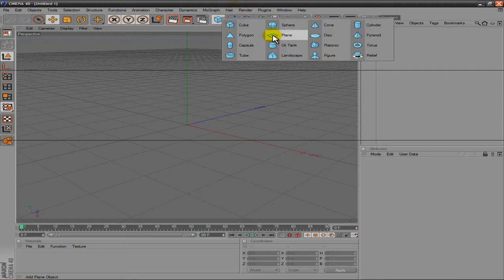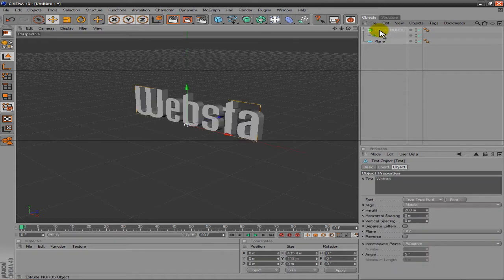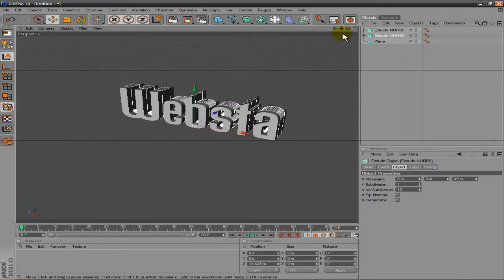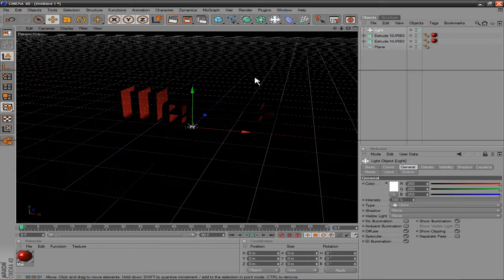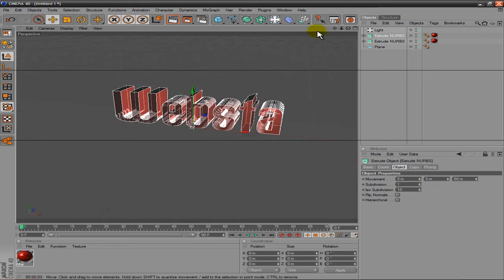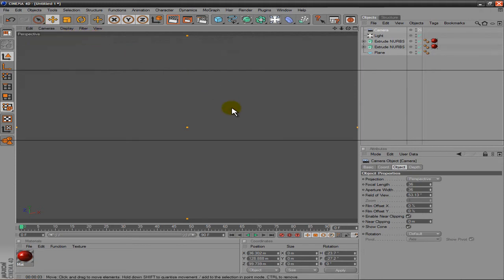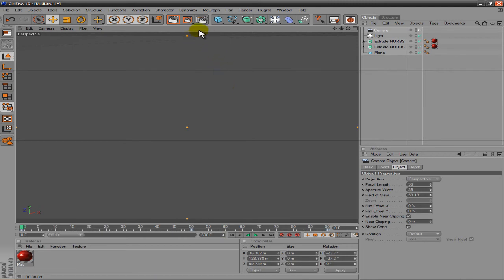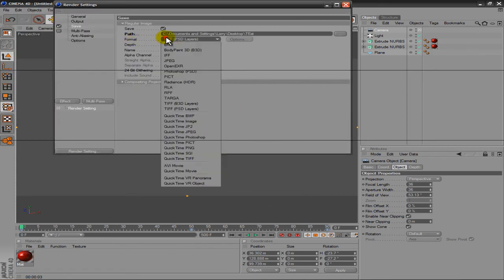How to make an easy cool intro in Cinema 4D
Hey everyone I just recently got Cinema 4D so I am kinda new at it.  There will be a link so you guys can get it for free it is